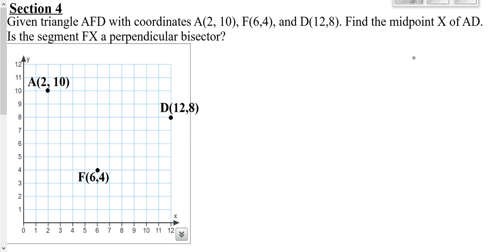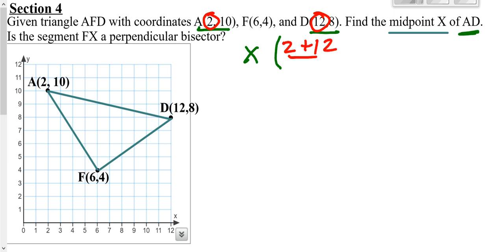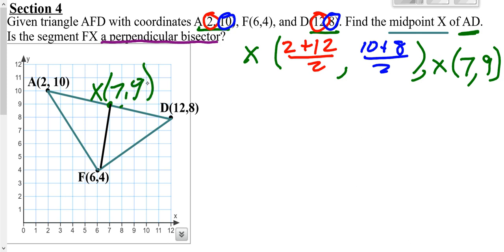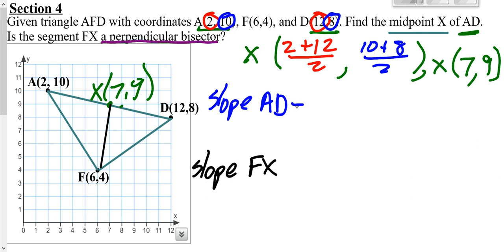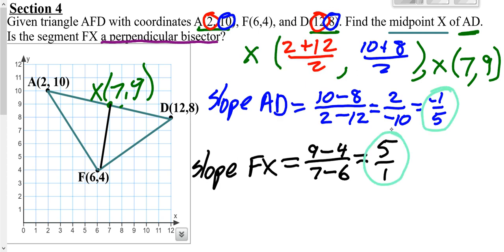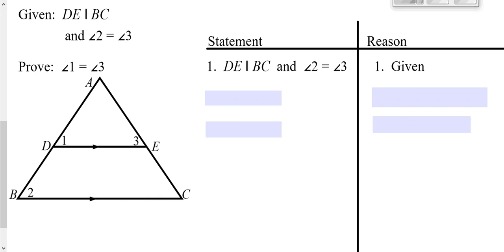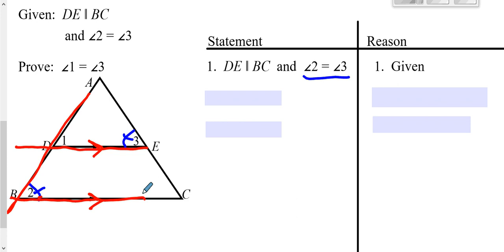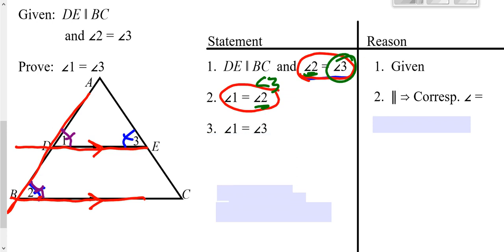Triangles and Lines board problems section 4